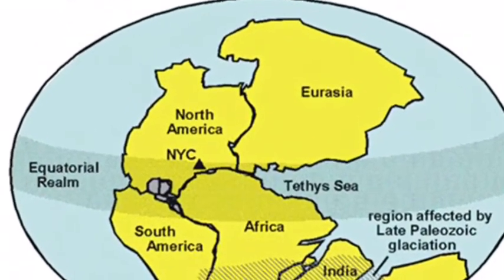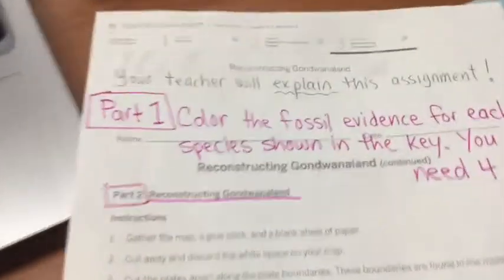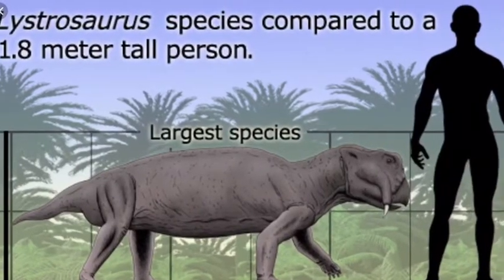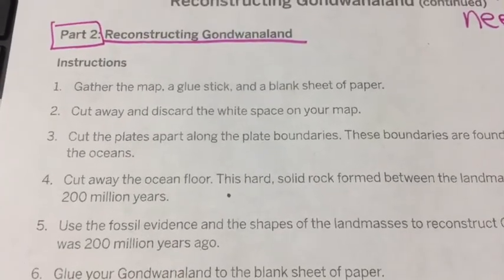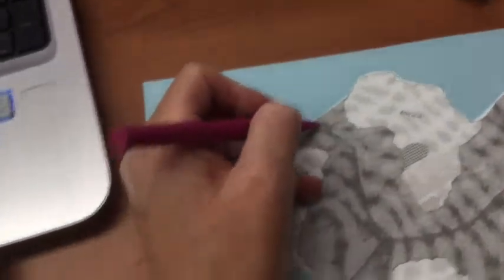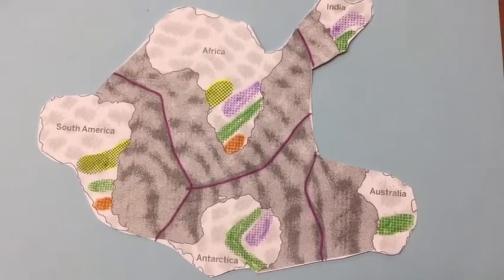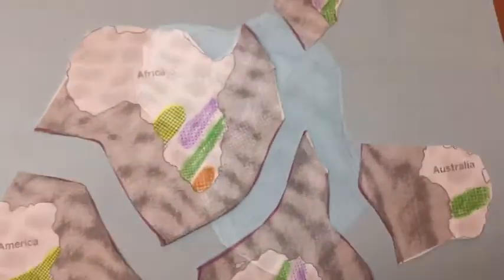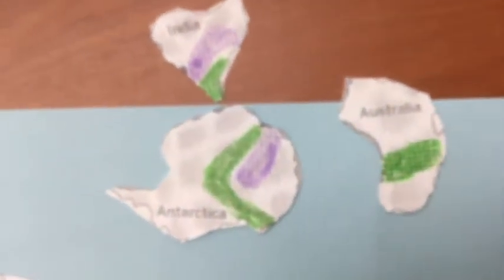Gondwanaland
7th Grade Students reconstruct a mass continent